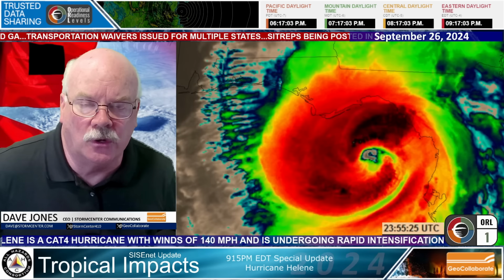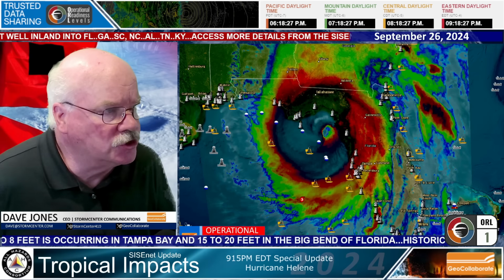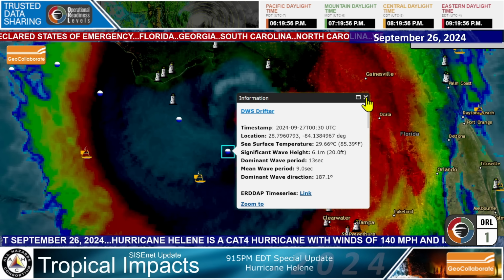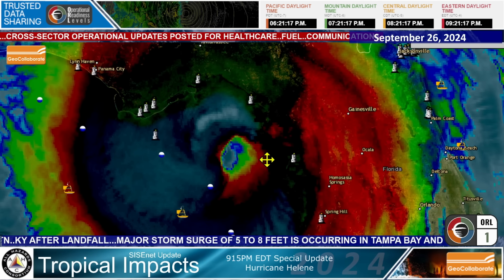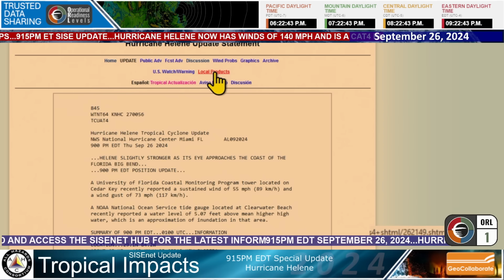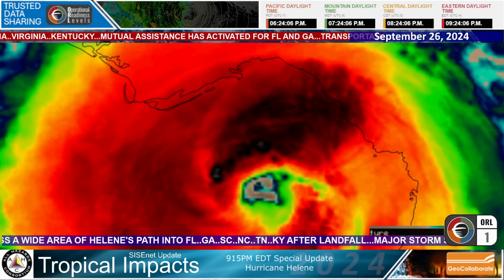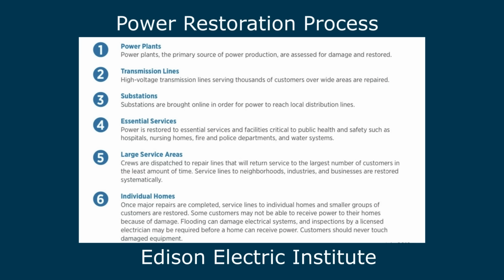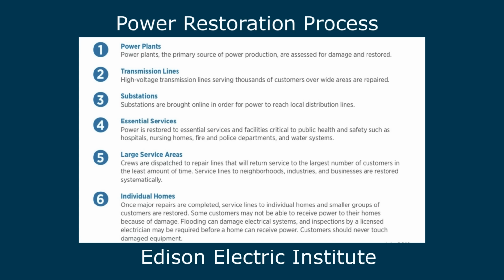20240926 10pm Tropical Update Hurricane Helene SISE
This is a short update on CAT4 Hurricane Helene with winds now of 140mph. This is going to be a tough night for the people of the Florida coast. Never has Tallahassee had to deal with a CAT4 hurricane, actually nothing more than CAT1. We will continue our updates tomorrow for the SISE as this monster hurricane moves inland leaving incredible damage in its path. Thank you to all of the utility workers and responders who have no return date set in their calendars.